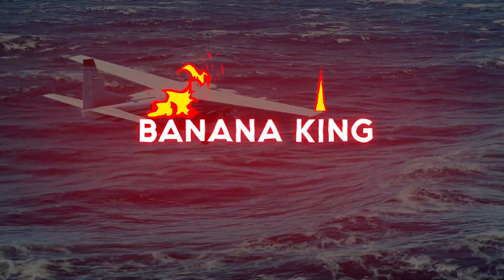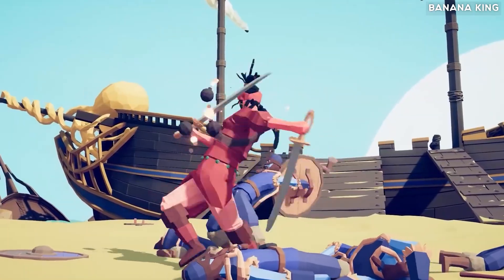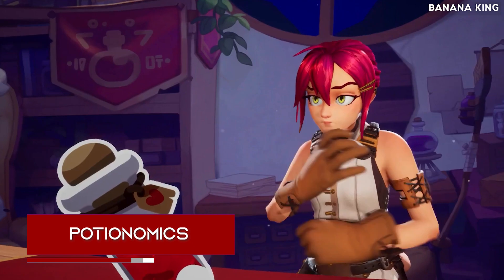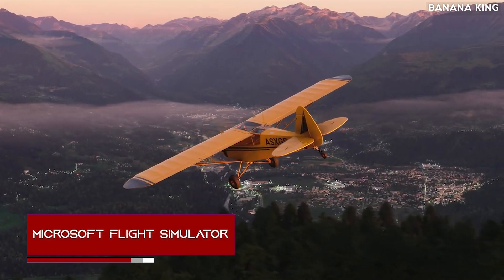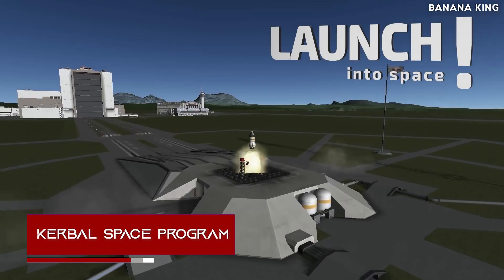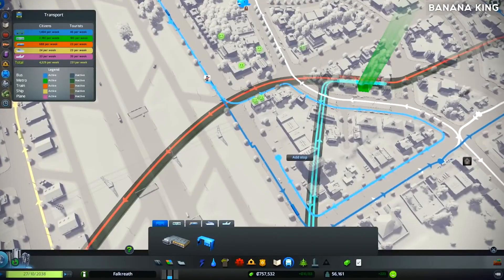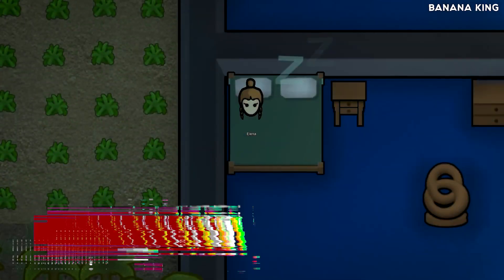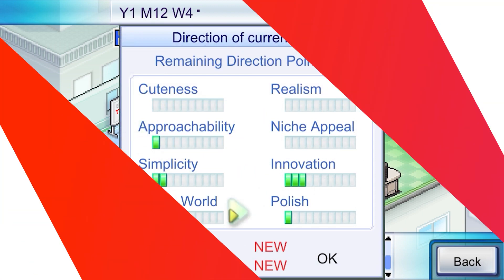The Top 10 Best Simulation Games You Need To Play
In this video, we're sharing the Top 10 Best Simulation Games You Need To Play in 2022. These games will have you living your life in almost every possible scenario, from being a doctor to a criminal mastermind.

From the exciting world of video games to the real world, these are the 10 best simulation games you need to play in 2022. Whether you're a fan of simulation games or just looking for something new to do, these games are a must-play!